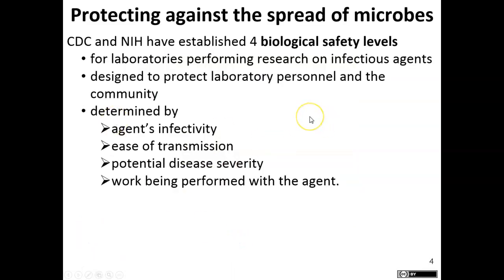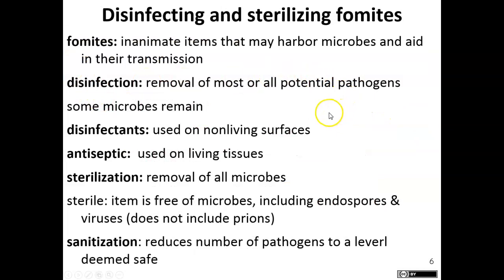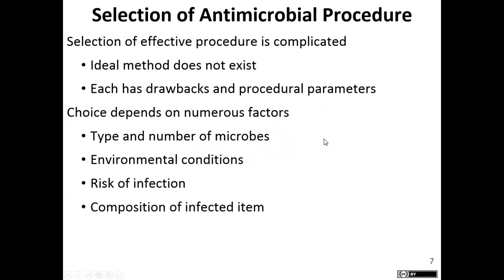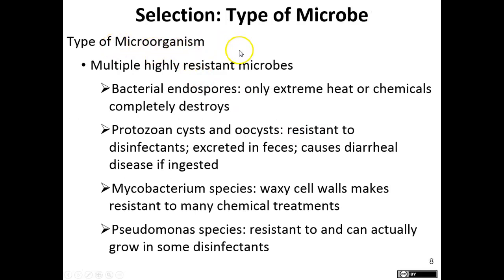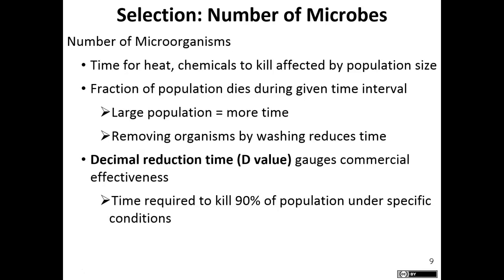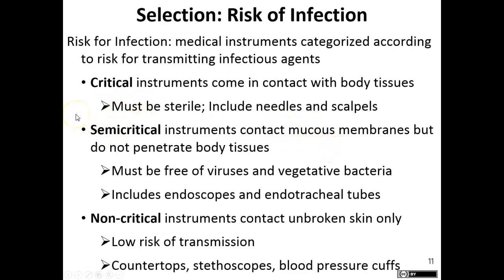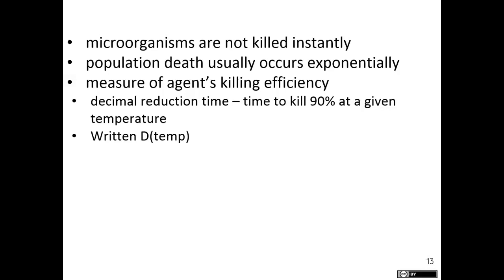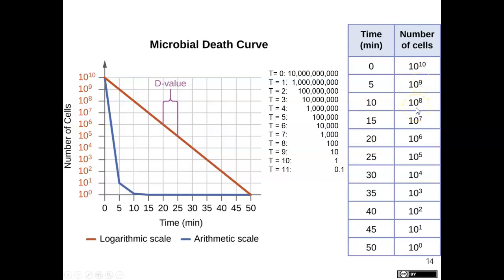Chapter 13 part 1 Microbiology OER